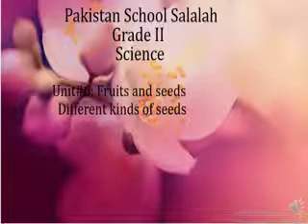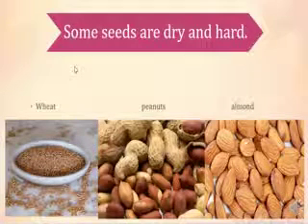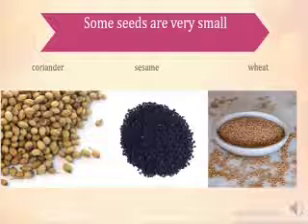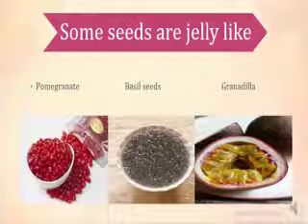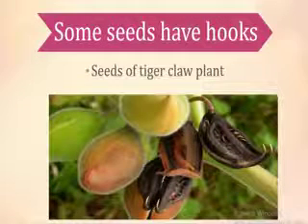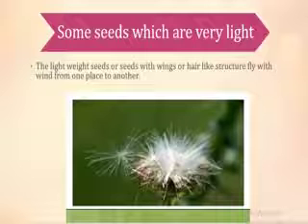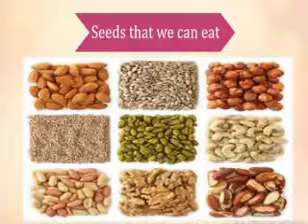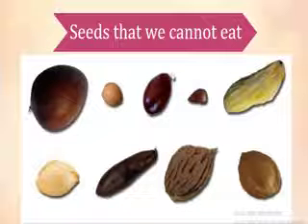class 2 different kinds of seeds